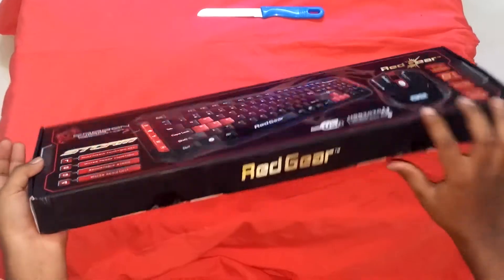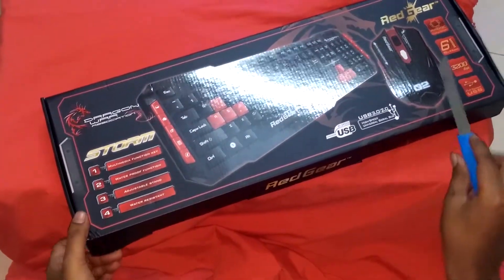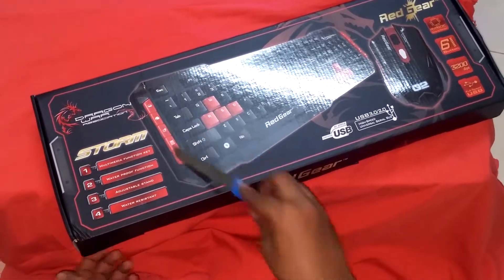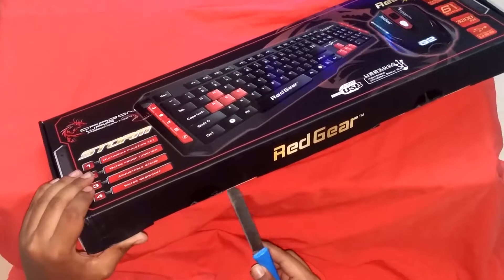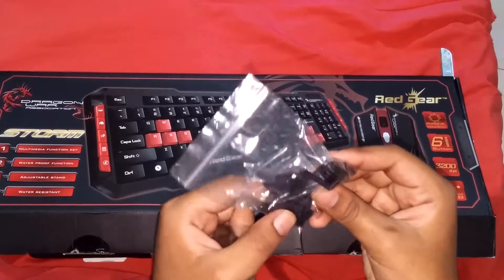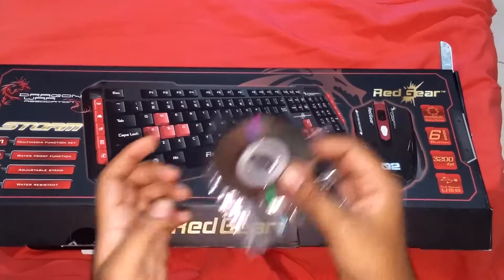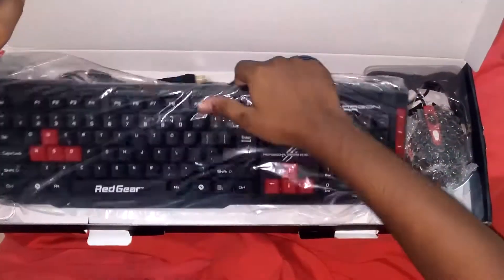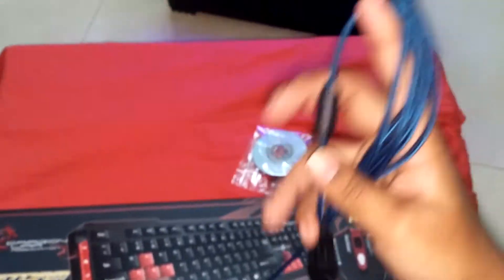RedGear Dragonwar Storm Gaming Keyboard & Mouse Combo Unboxing and Review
This is Dragonwar storm gaming keyboard and mouse combo set unboxing. It is a much better keyboard and mouse than we initially anticipated.

Amazon IN

Dragonwar Storm Gaming Keyboard & LED Mouse Combo Wired